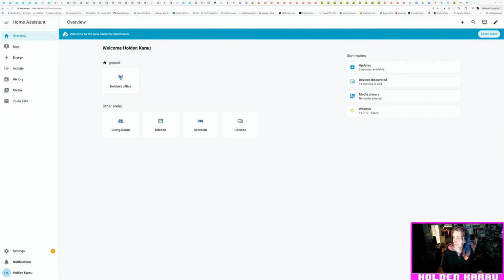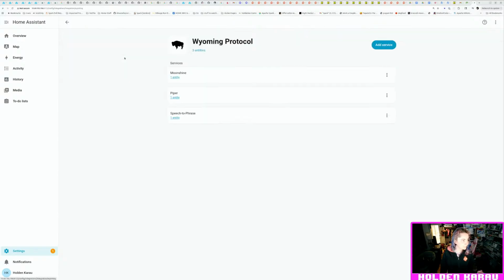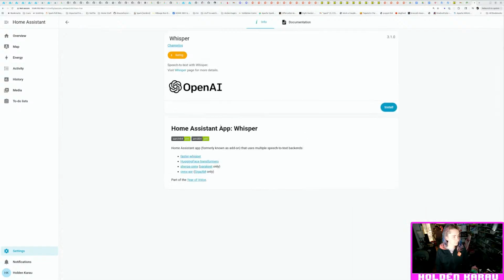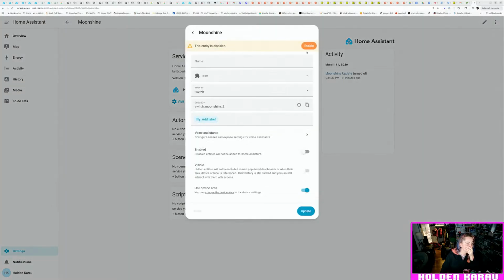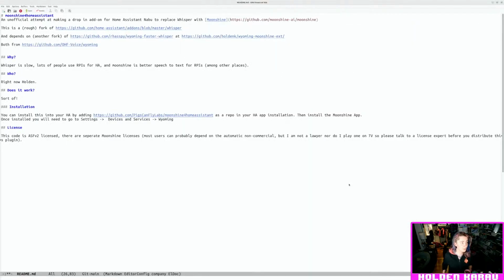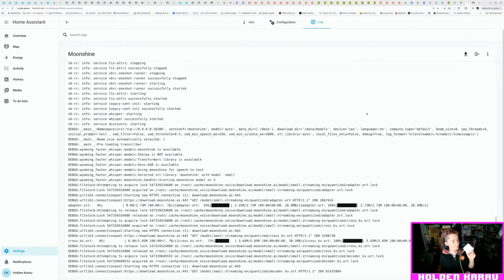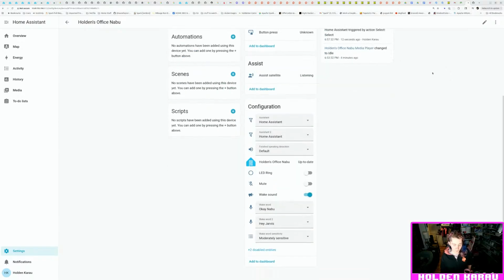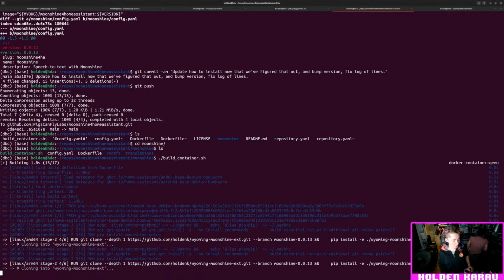Moonshine + Home Assistant Voice Adventures -- Part 4 -- Auto Disco Fixed!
Come with me while we explore setting up Moonshine and the Home Assistant Voice preview edition device together :)